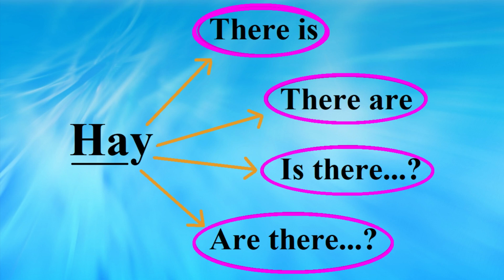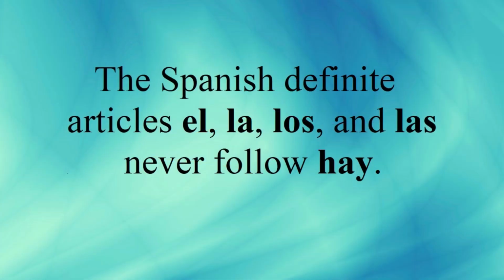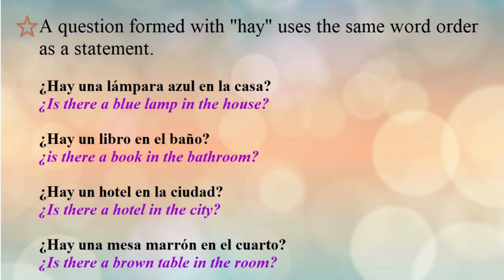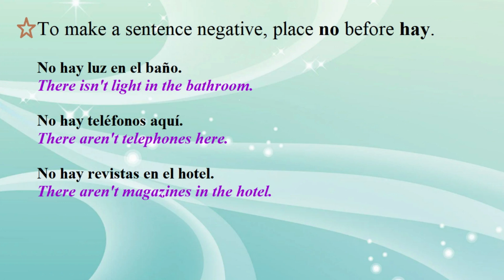How to use "hay" in Spanish in less than 3 minutes - There is, there are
In this video we're going to see the grammar of the verb "hay" in Spanish (there is, there are).